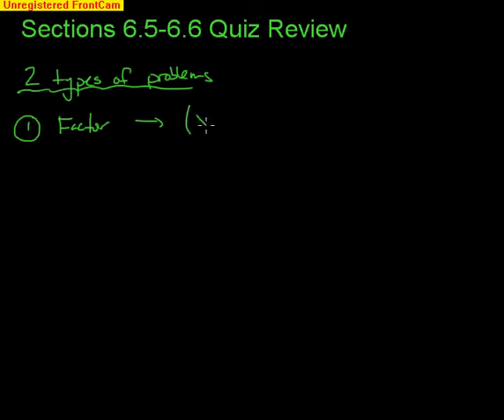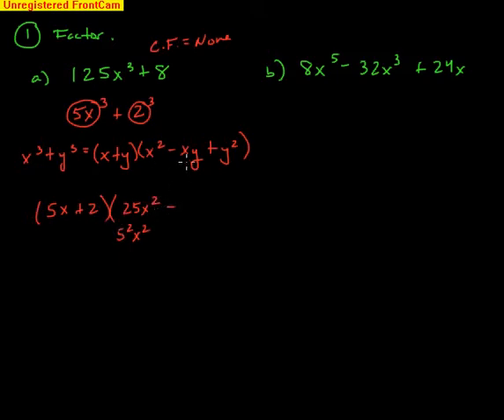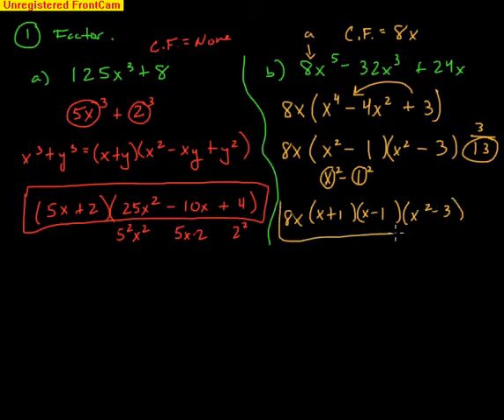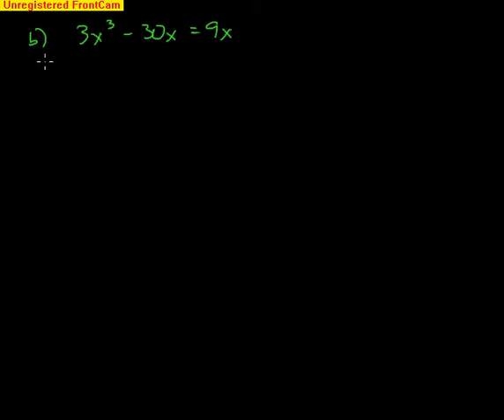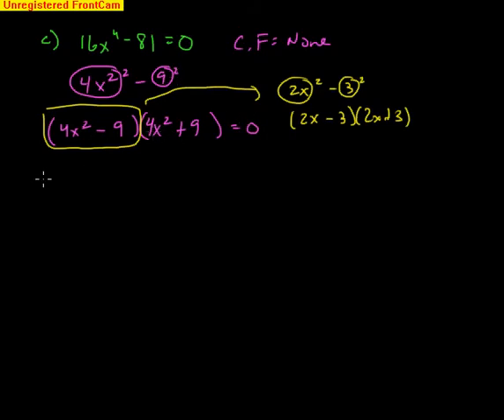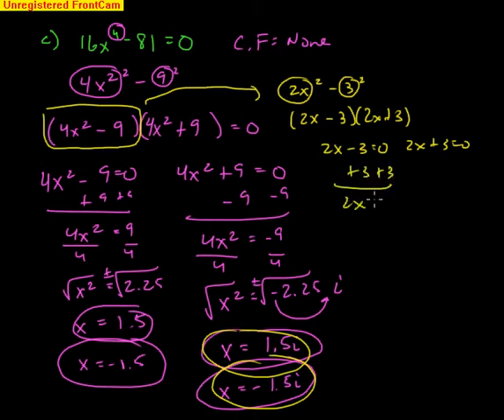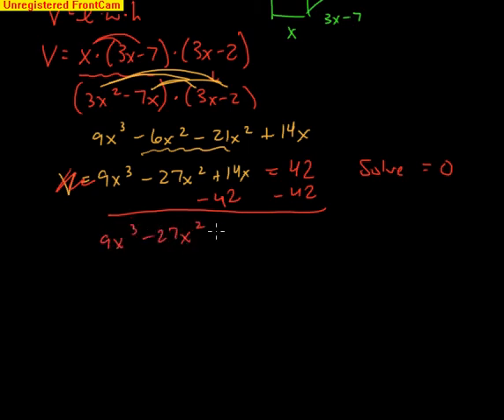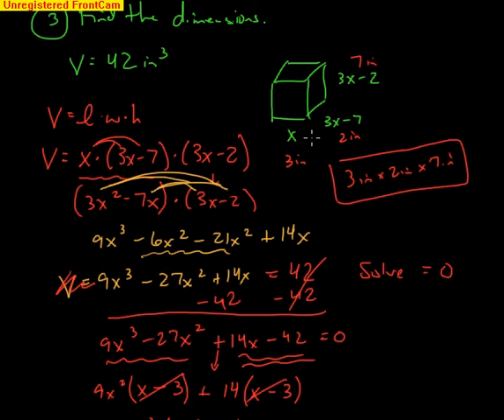Sections 6.5-6.6 Quiz Review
Sections 6.5-6.6 Quiz on Tuesday (4/16)